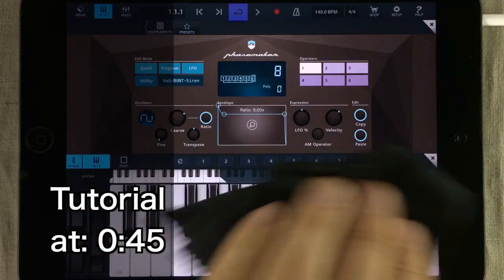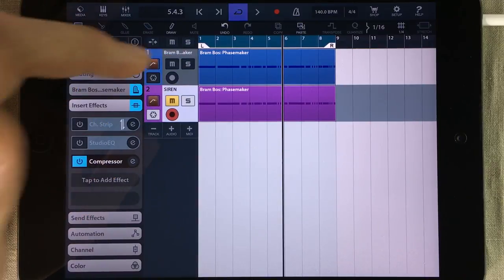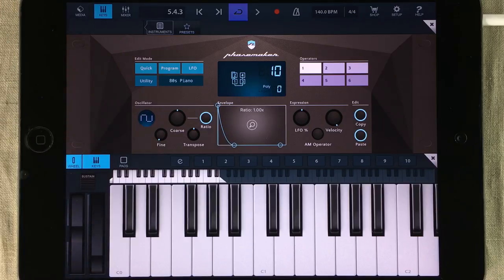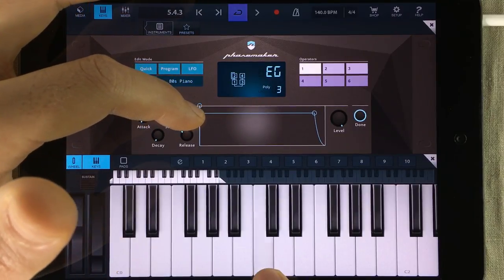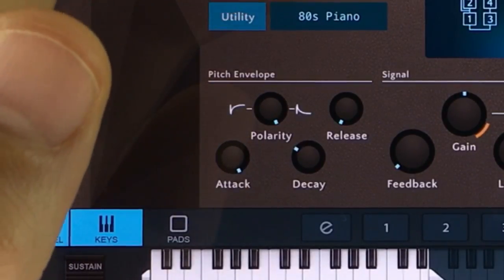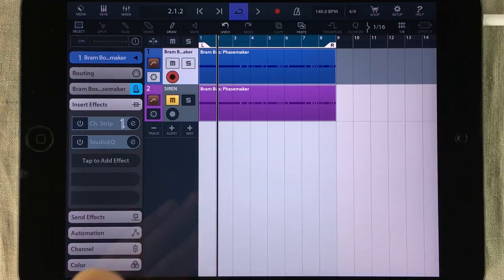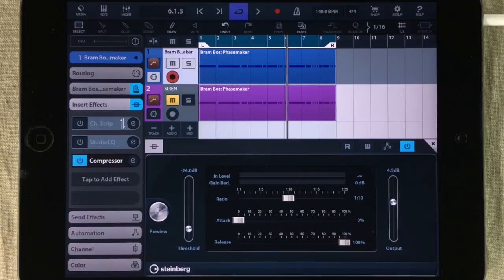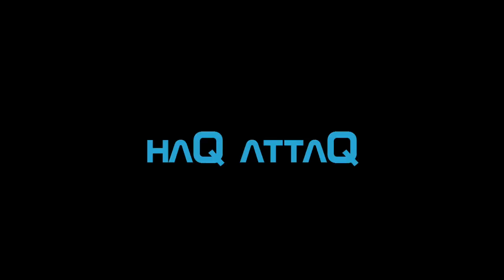LOUD Dub Siren Tutorial │ Phasemaker - haQ attaQ 190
I love siren sounds and especially when they're loud, sharp and can cut through any mix! Well be using one instance of Phasemaker by Bram bos and a Steinberg Cubasis 2 compressor. This is the a recreation of the siren used in my x9 Phasemaker track video.